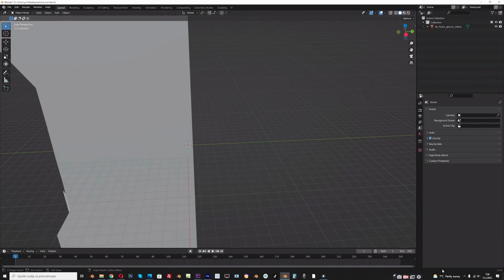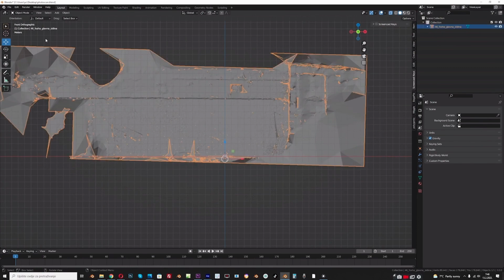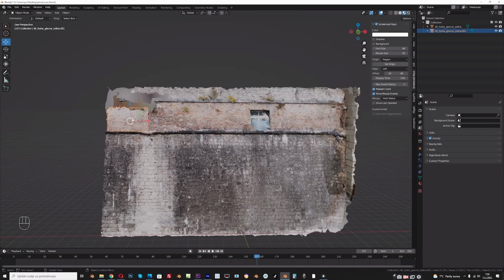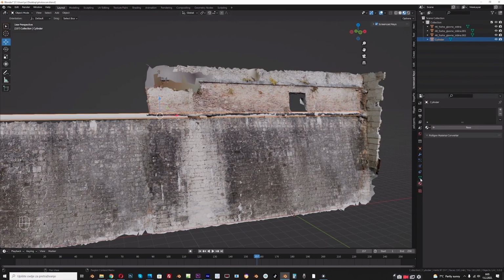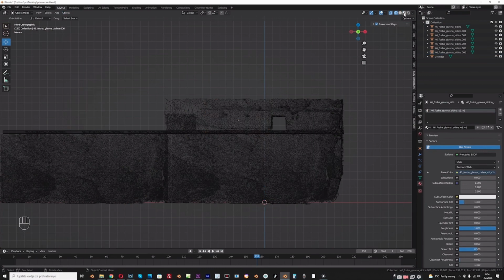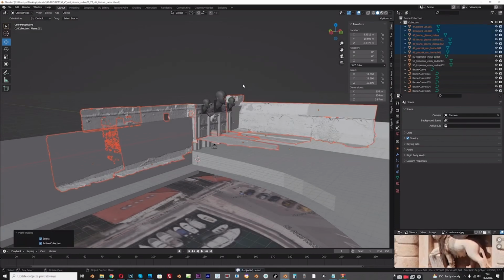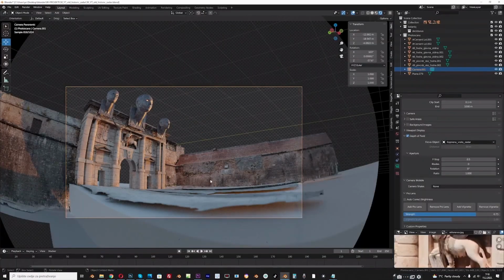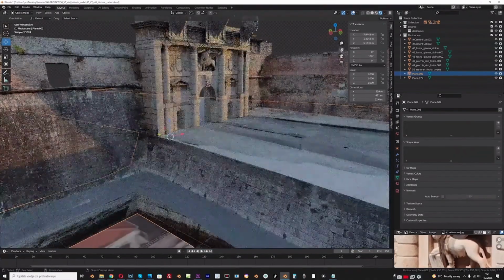09 Reality Capture to Blender